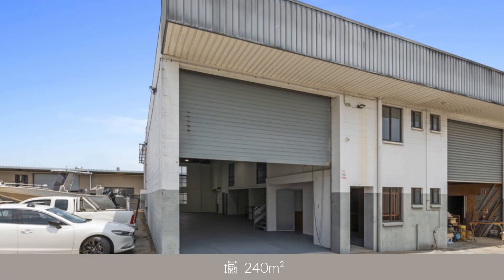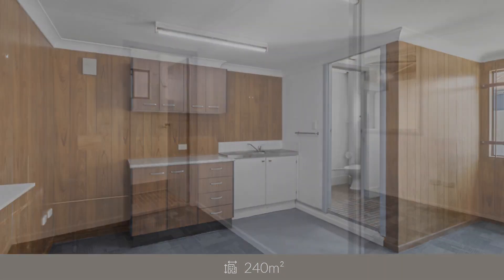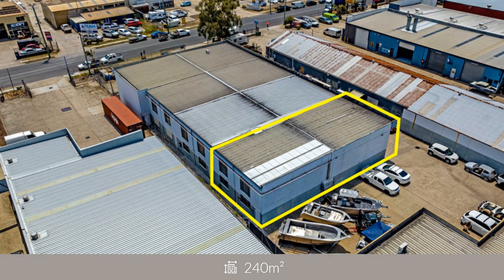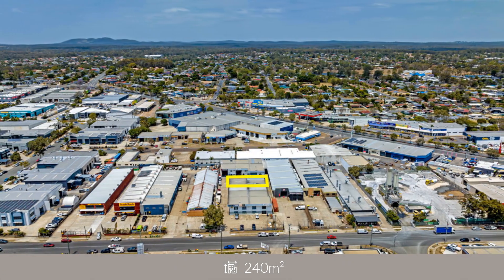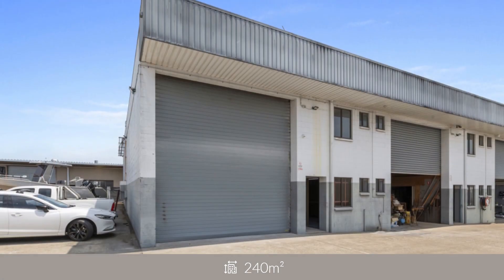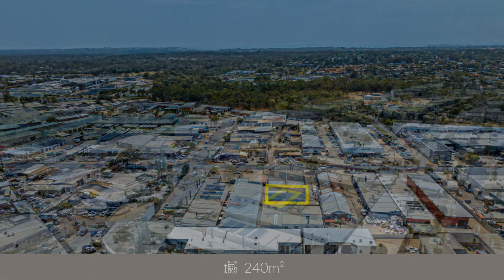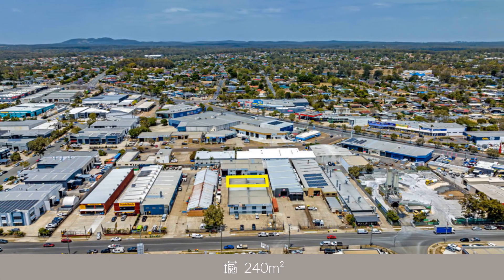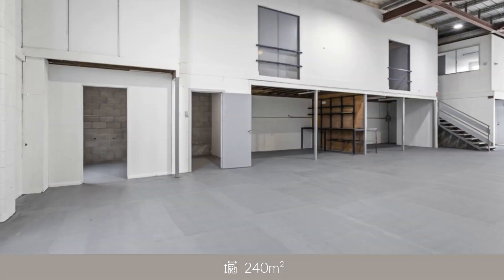4/23 Smith Street, CAPALABA, Queensland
240sqm* Multi-Purpose Warehouse Plus 45sqm* Mezzanine